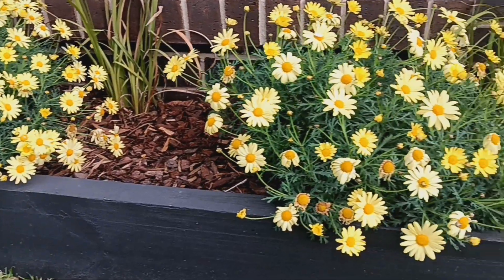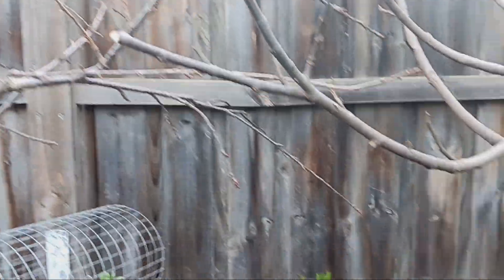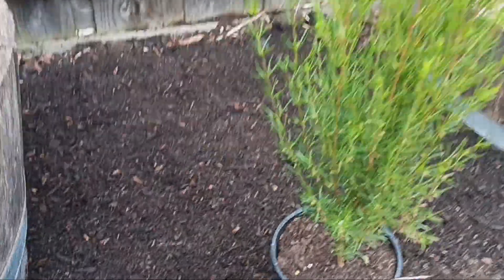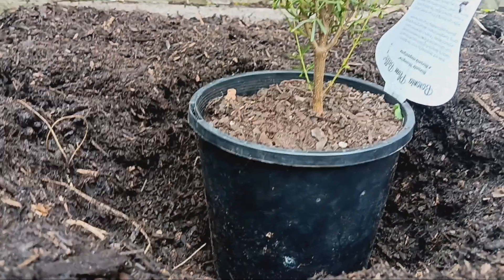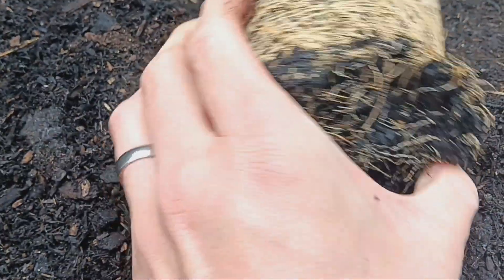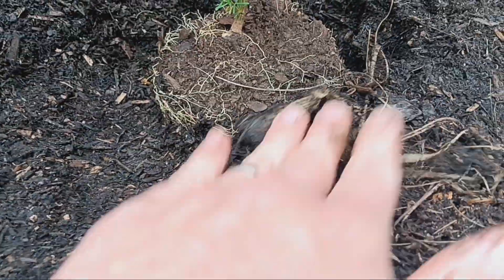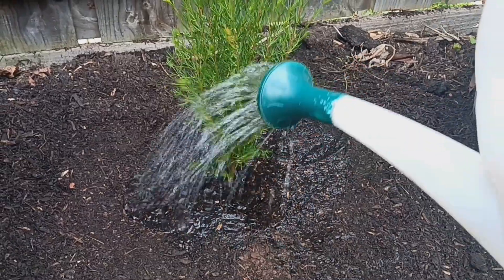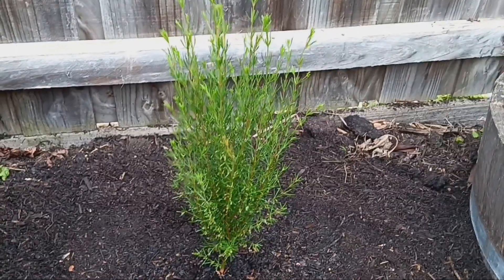Grow Beautiful flowers in your Garden....Use these simple Tips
Today I will show you a step by step process on how to Successfully plant your new plants into your Garden